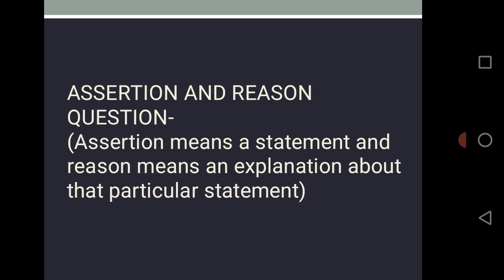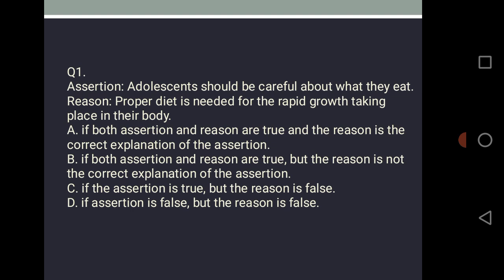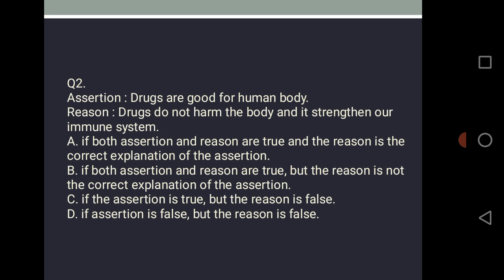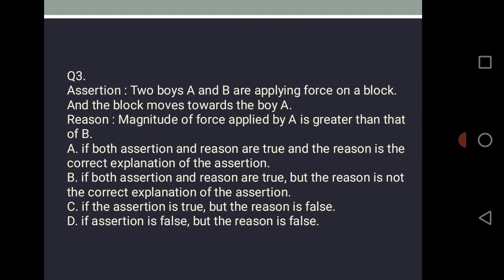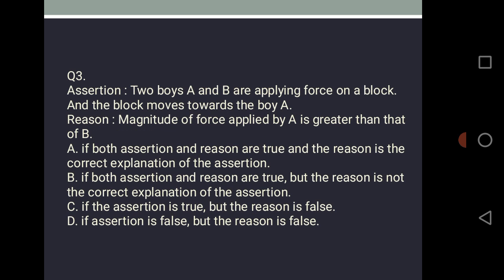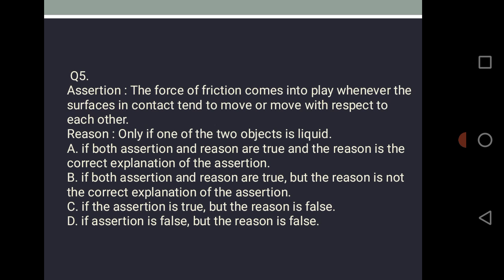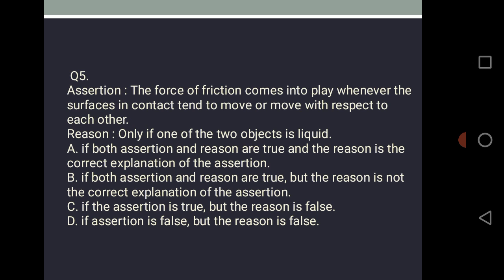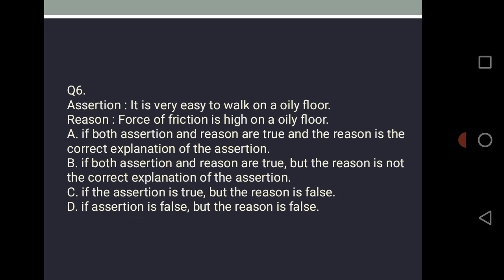Revision questions for class 8 chapter 10, 11 and 12.